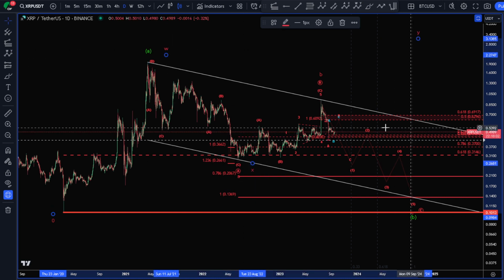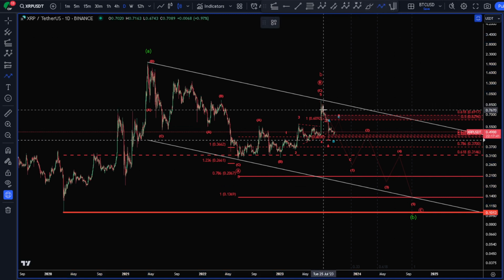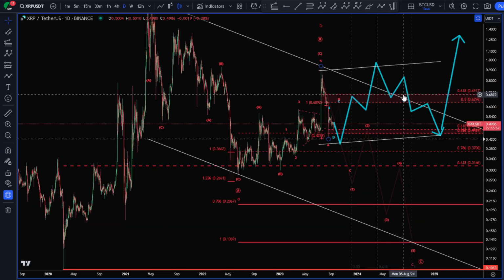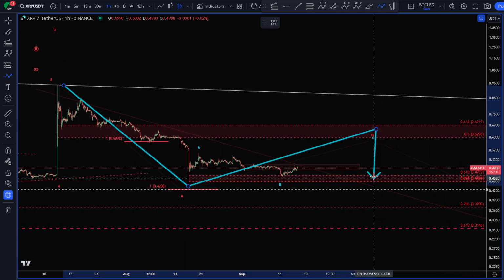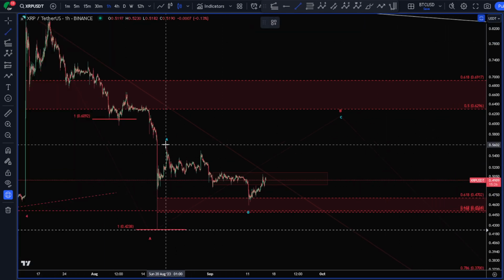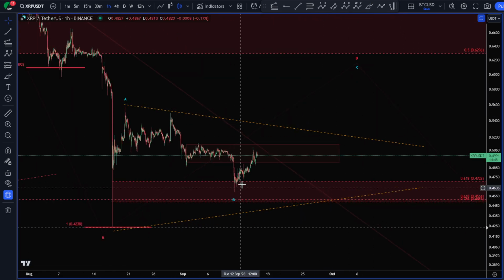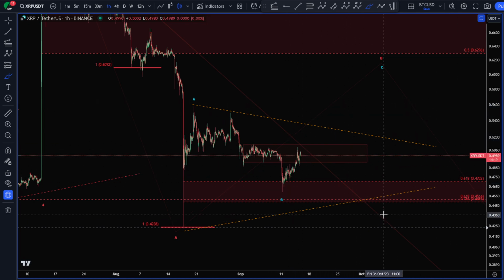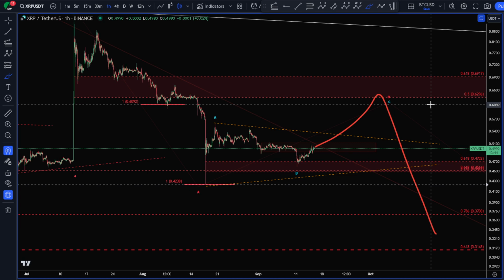XRP Ripple Price Prediction News Today | Elliott Wave Technical Analysis